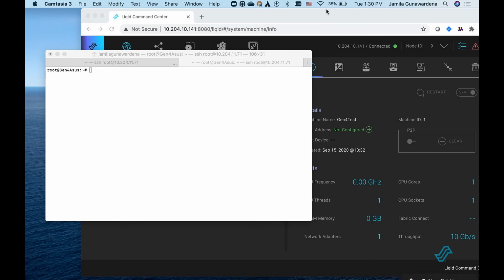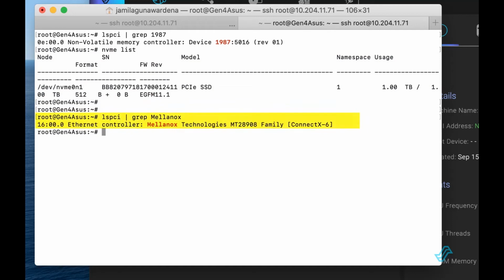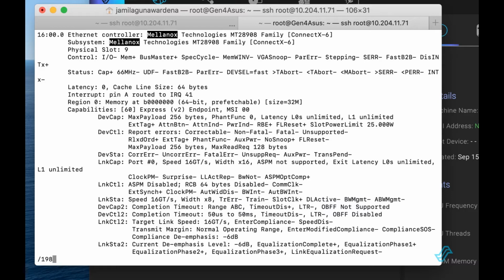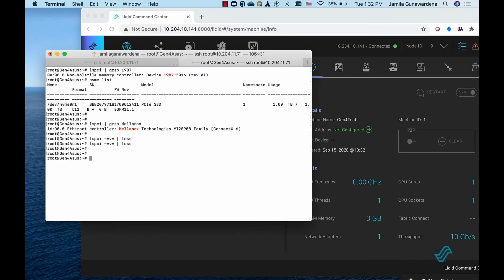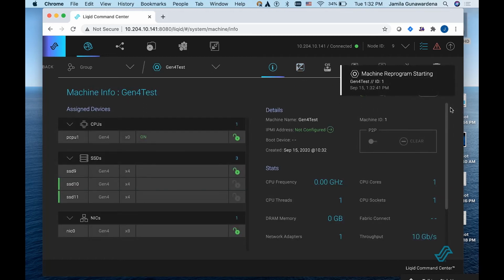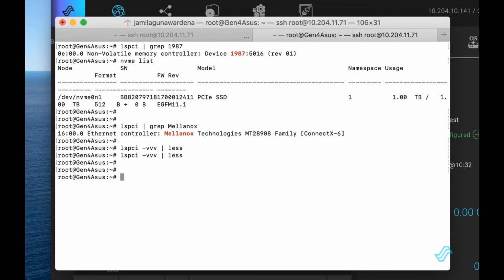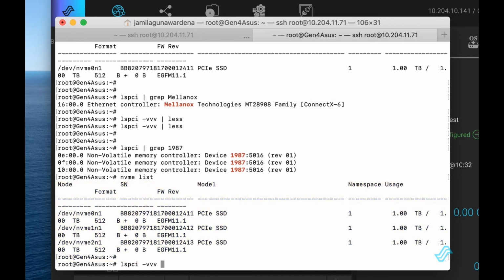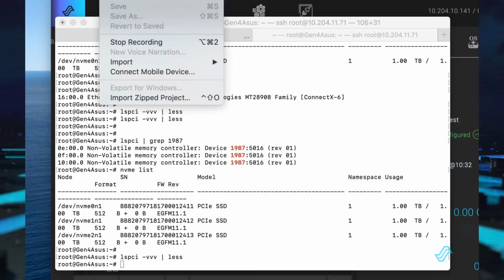Composing PCIe Gen 4.0 Devices in Seconds - Demo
Watch as Jamila Gunawardena, with Liqid, demonstrates the how quickly PCIe Gen 4.0 devices can be composed with Liqid Composable Infrastructure.